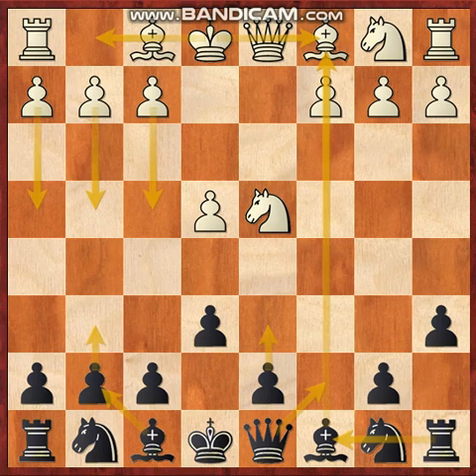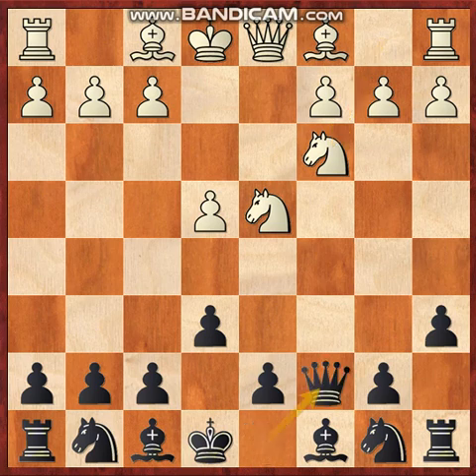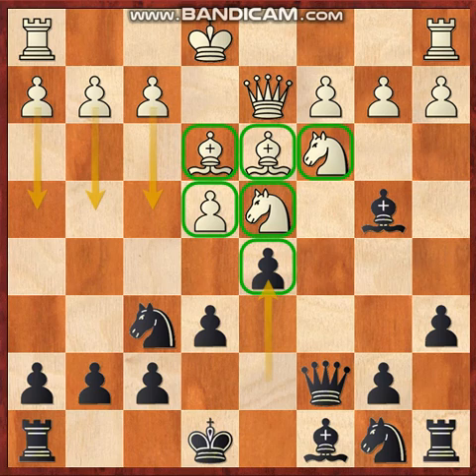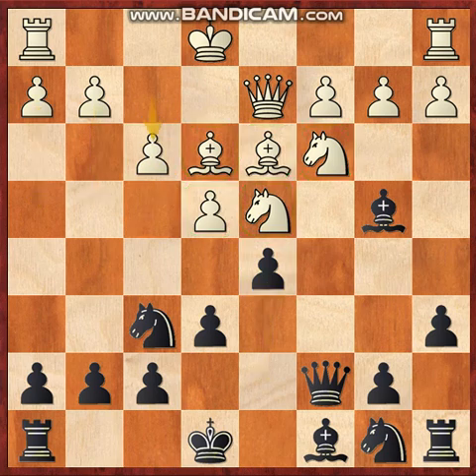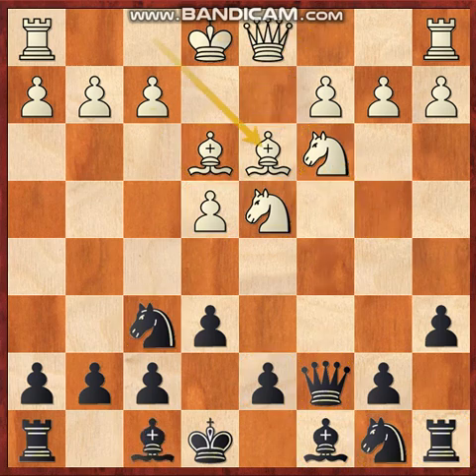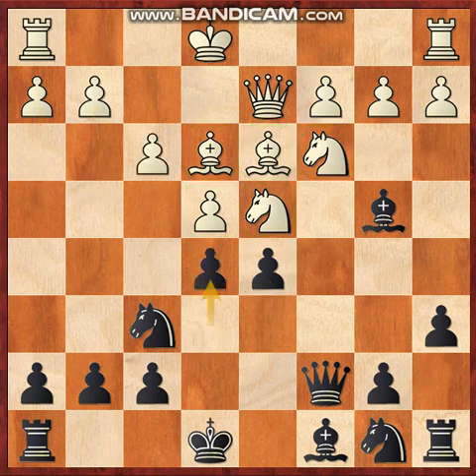CHESS TRAPS : Trap in Sicilian Kan Paulsen